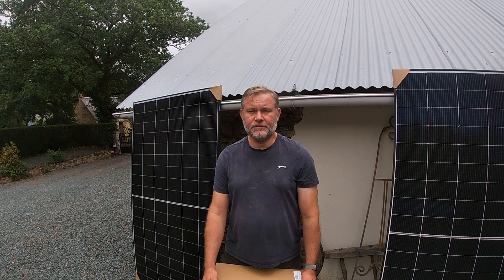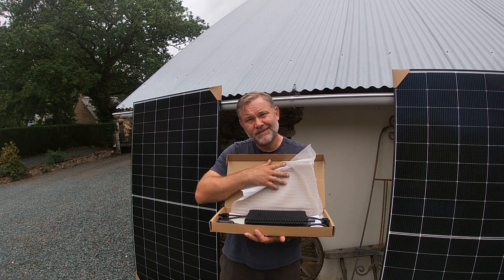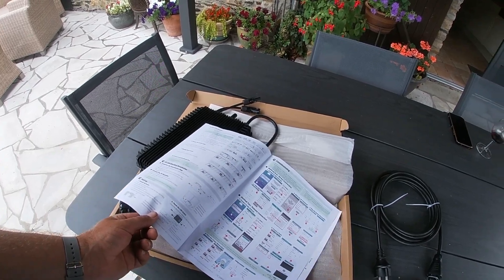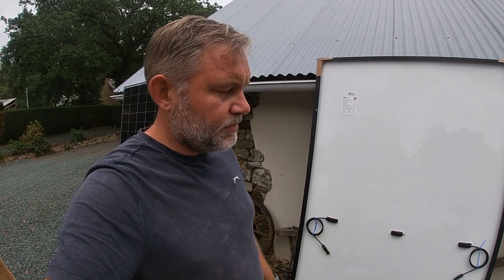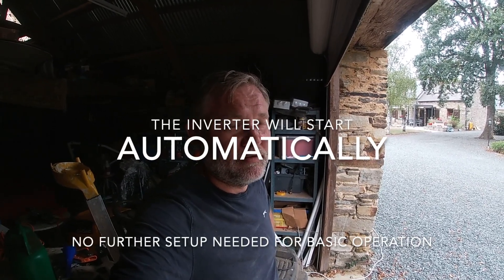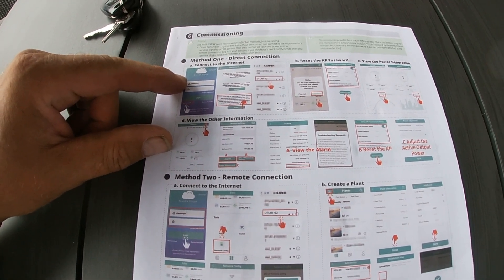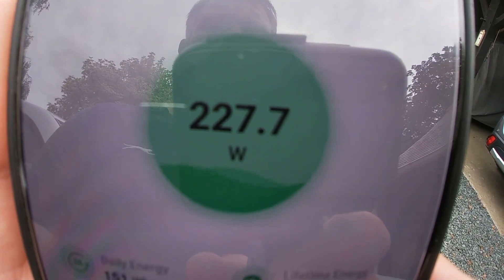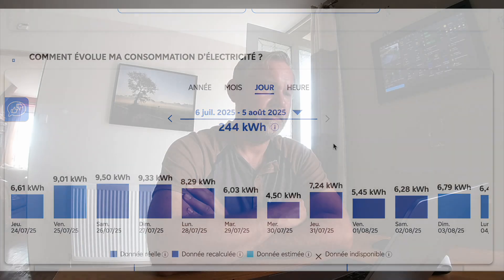Plug in solar kit - How easy are they to install and is it worth it?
Bought a Plug-In Solar Kit – Is It Worth It? | Allo Solar 1000W Setup & Review

In this video, I walk you through the setup of a plug-in solar kit I purchased from Allo Solar. This kit includes two 500W solar panels that you can easily install and plug directly into your home power outlet — no electrician required!

    Step-by-step setup ⚙️

    How it connects to your home 🏠

    My initial power generation results ☀️

    Whether it makes financial sense 💸

If you're thinking about trying solar at home without the hassle of rooftop installations or big expenses, this could be a great entry point.

💬 Have questions or want to share your own experience?